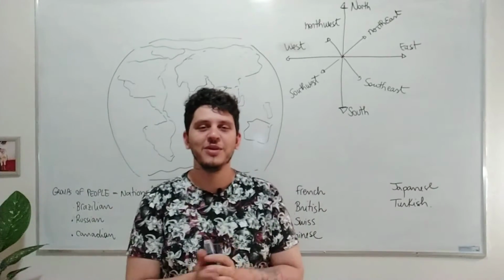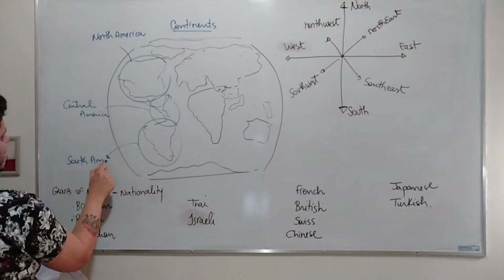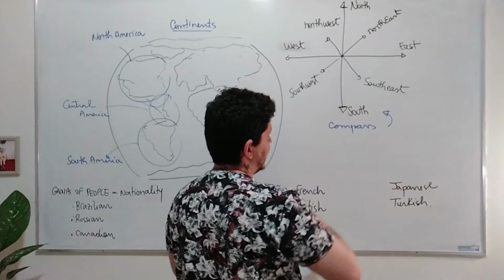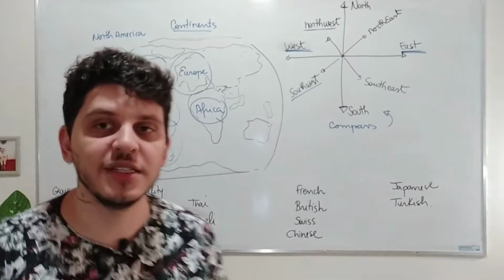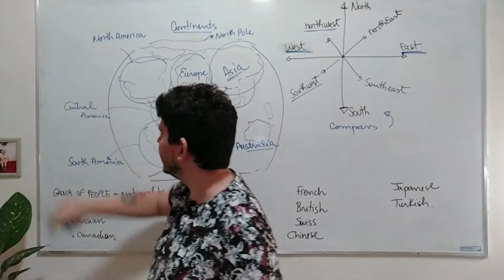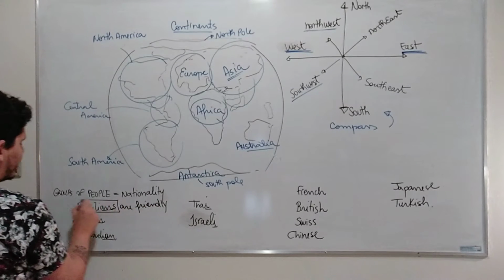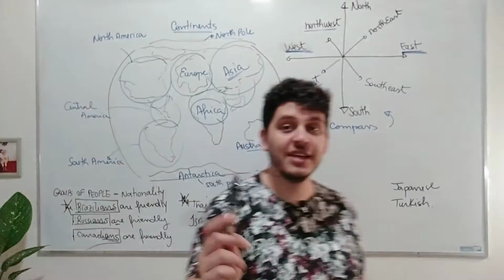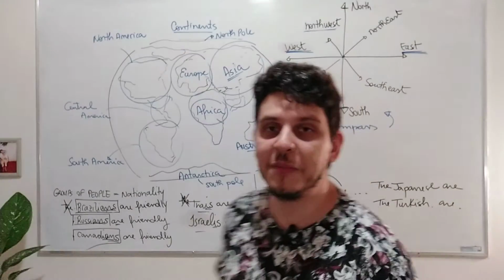Intermediate Vocabulary: Lesson 1C